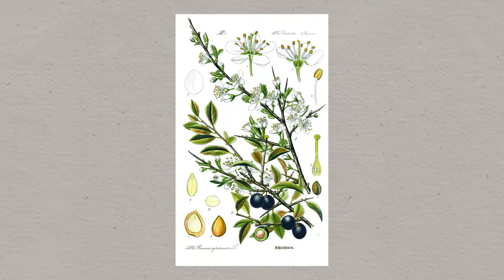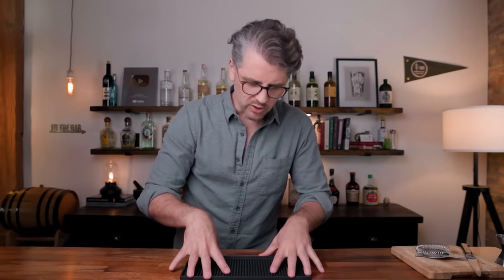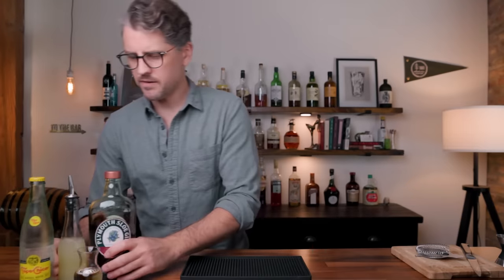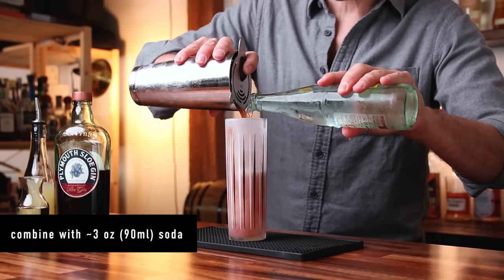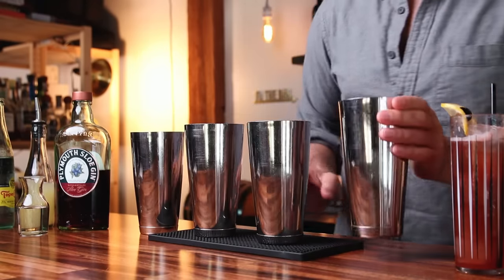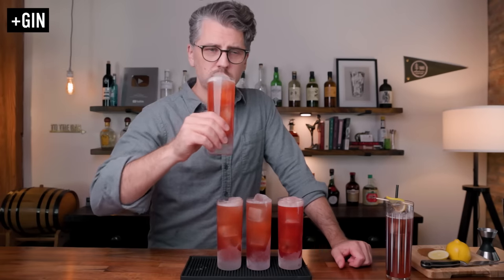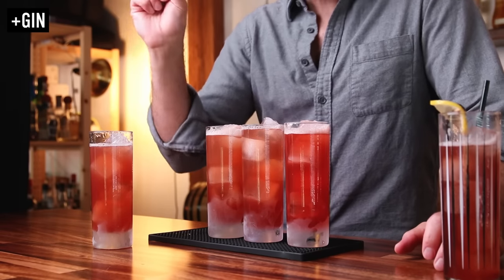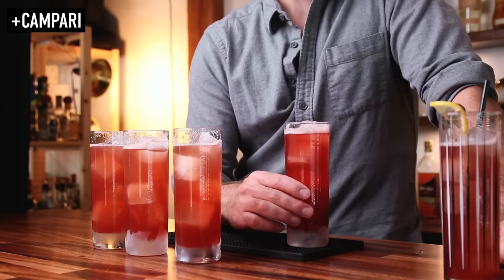5 ways to make a SLOE GIN FIZZ - a refreshing drink for cooler weather!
Today we're making the Sloe Gin Fizz! This is a classic bubbly drink that's a perfect late summer/early autumn drink. Technically sloe gin is not a gin, but a gin-based liqueur. It's sweet, fruity, slightly tart, and easy to sip on or mix into a drink. This recipe is fairly simple, so I thought it'd be fun to mix it up with a few different spirits to see how they enhance the drink. We'll keep sloe gin as the base and try renditions with Navy Strength Gin, Cognac, Pisco, and Campari. Experimenting like this can inspire new flavor combinations and drink recipes. Enjoy the lineup! Cheers!

TIME STAMPS
Intro: 0:00
Merch Mention: 1:13
Sloe Gin: 1:46
The Booze: 3:25
The Recipe: 4:00
The Variations: 5:18
Sips: 8:25
Sign Off: 11:21

THE SLOE GIN FIZZ RECIPE 4:00
2 oz. (60 ml) Plymouth Sloe Gin*
1 oz. (30 ml) fresh lemon juice
1/2 oz. (15 ml) semi-rich simple syrup (1.5:1 sugar:water)
2-3 oz. (60-90 ml) sparkling water
Lemon wheel and cocktail cherry for garnish

*For variations, drop Sloe Gin to 1.5 oz. (45 ml), & add 1/2 oz. (15 ml) of your preferred spirit (Navy Strength Gin, Cognac, Pisco, or Campari).

THE TOOLS
My syrup carafe
Garnish picks
Rubber bar mat (6"x12")
The collins glass

Special thanks to our top-tier patrons:
Adam Greetis
Jacob Swain
Brandon Carey
Randy Calegari
Mike Russo
Matt Dougherty
Michael Cooney
Matthew Crowley
Kevin
Dzomery
Derek Patstone
Rick Turoczy
Alex Rosenberg
Silverio
Al Gailey
Joshua Penley
Sheri Muilenburg
Antonio Moreno
Connie & Rob Chapin
Chris Roberts
Howard Pollack
Bruce Stark
Brian Gordon
David Byrne
Nate
Randall Randall
Nick
Andreas Drath
Liana Kangas

Send stuff to:
Anders Erickson
4610 N. Clark St
Suite 1051